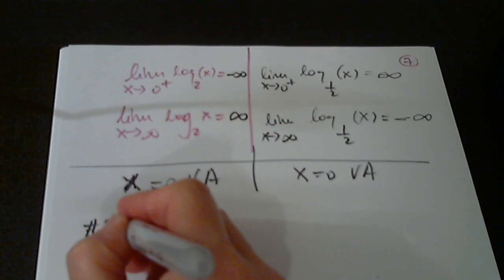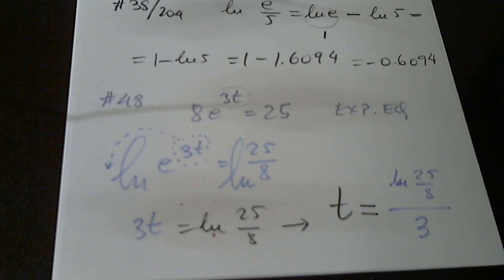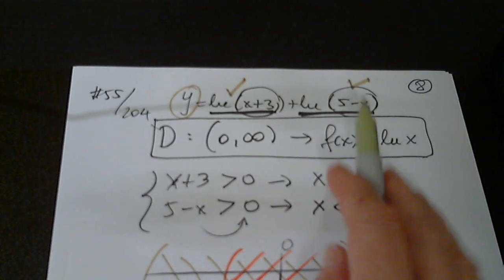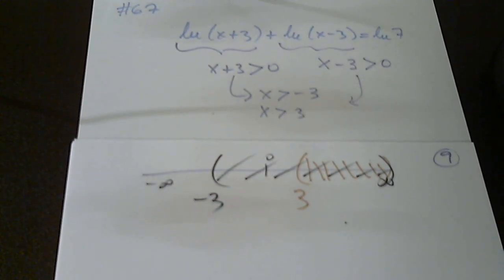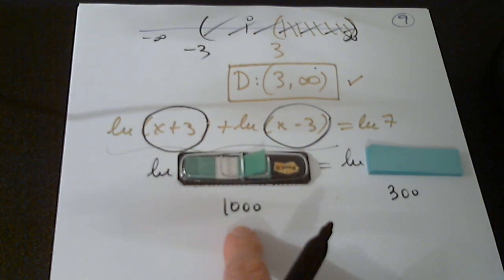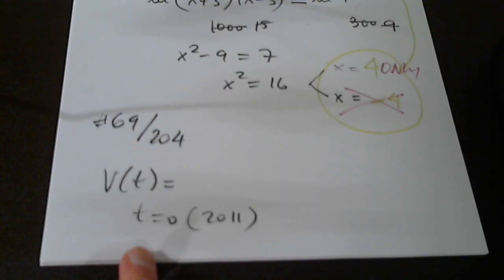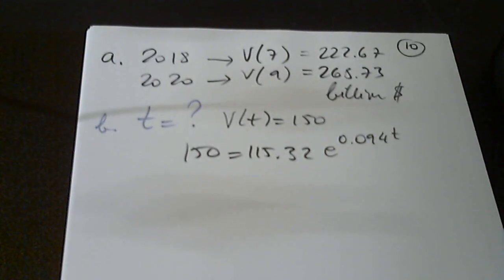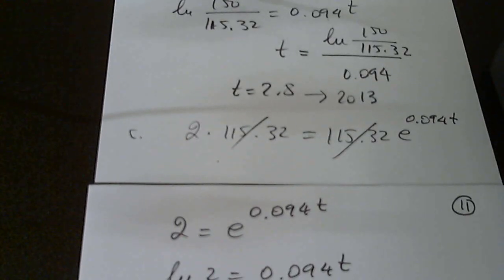MAT 230 2.1 SEPT 23 PART 3